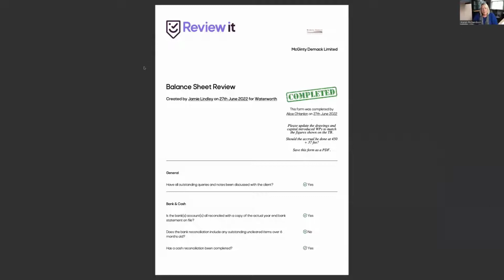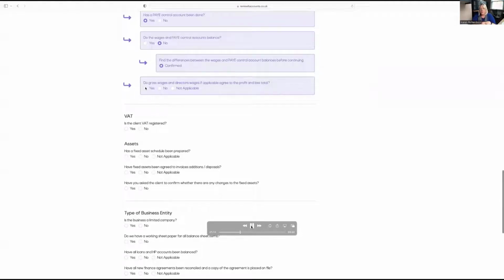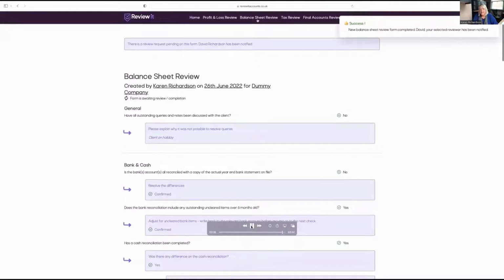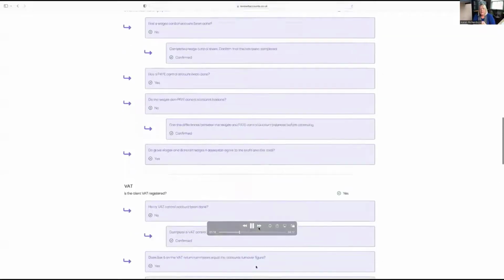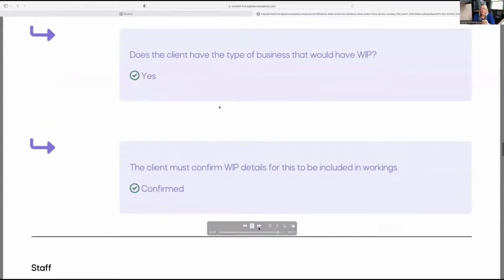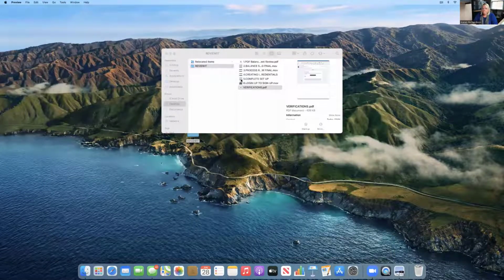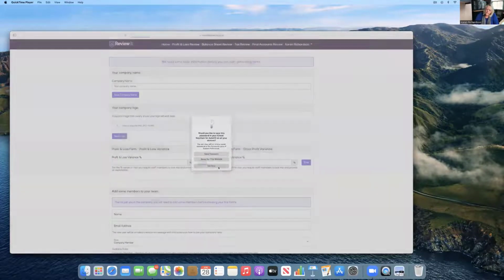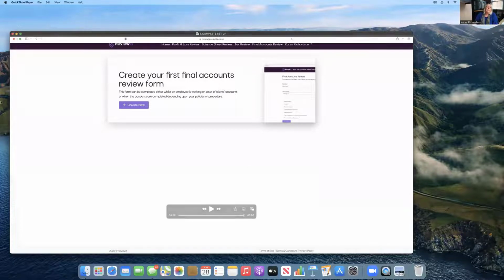Take the pain away from your reviewing process | The Accountants' Mastermind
Simon interviewed Karen Richardson, an accountant who was fed up with their reviewing process and developed some software to help other accountants do the same.

Karen shared a discount for the members of the community.

00:01 - Intro
00:13 - Who is Karen and what is "ReviewIT"
00:40 - Background of review it
01:19 - ReviewIT demonstration
20:44 - Price & Special Offer

EVENTS
📆 Go to our events page to find out about our upcoming events. These are not to be missed.

📺 Click ‘SUBSCRIBE’ above and get notified when we upload videos of world-class speakers, software demonstrations, ideas, and concepts to Inspire, Challenge, and Support you to be the best you want to be.

Or